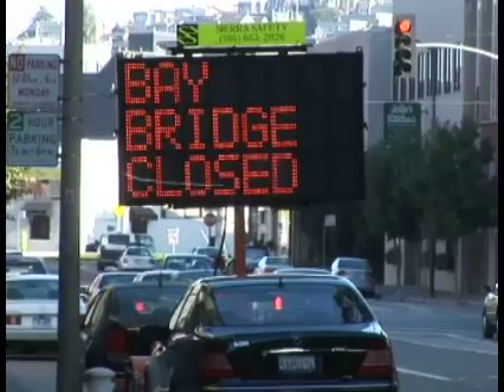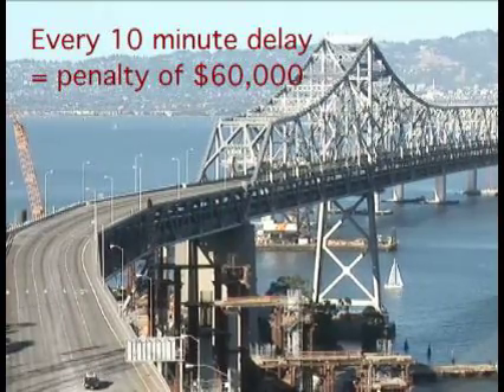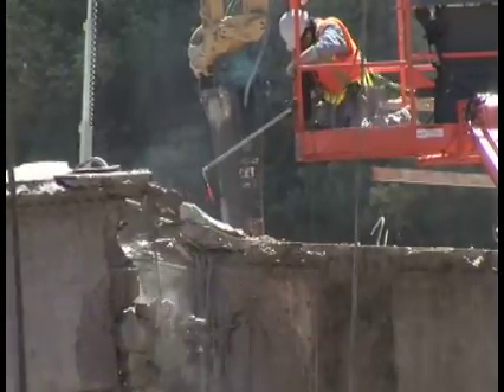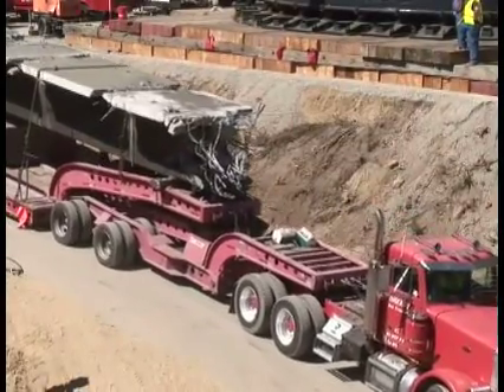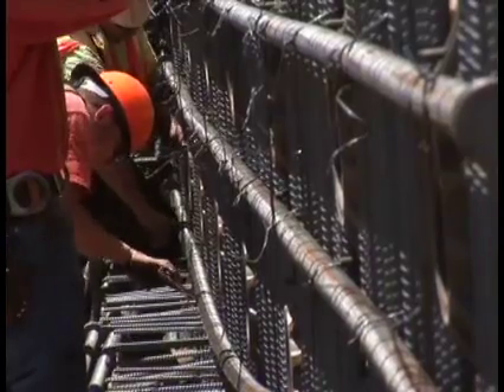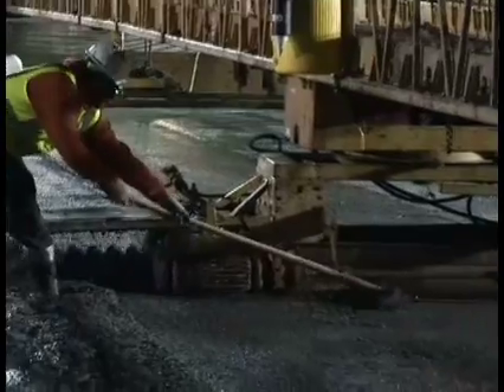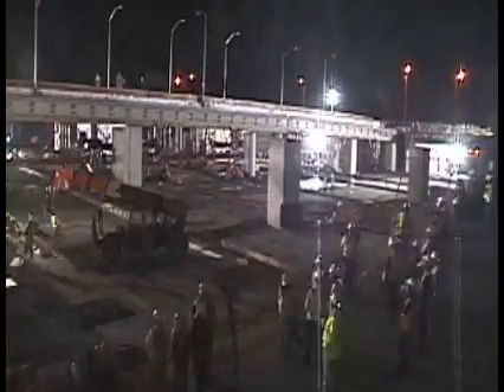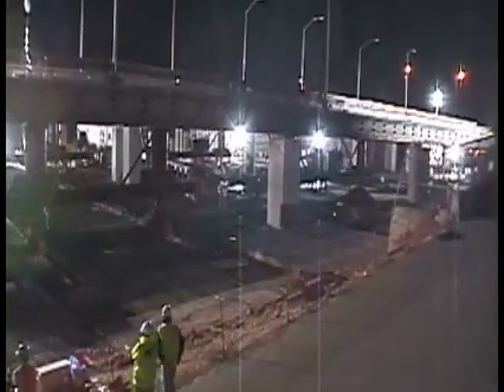Bay Bridge Retrofit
Video of the retrofit of San Francisco's Bay Bridge.